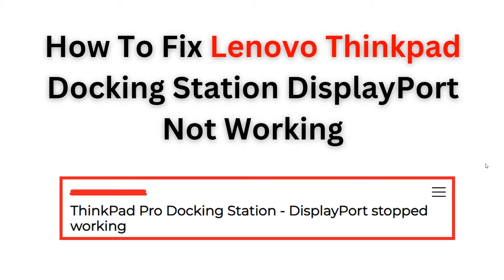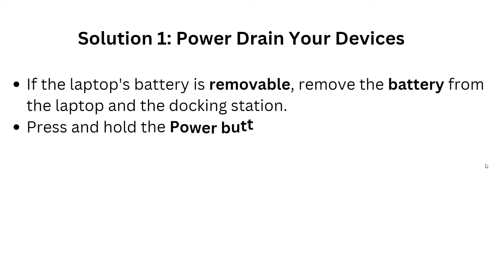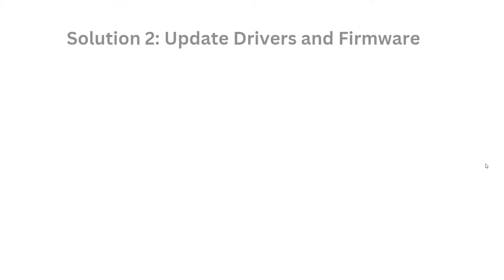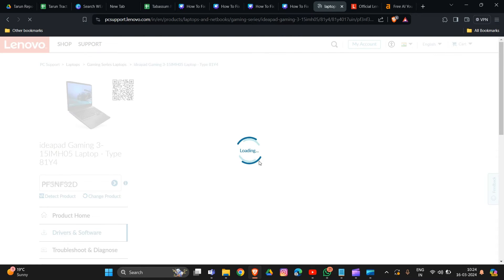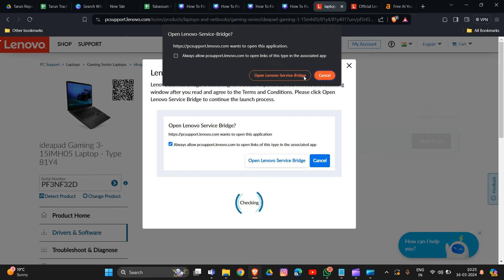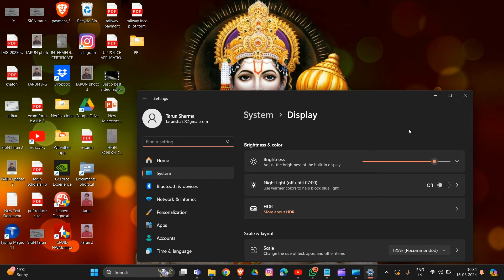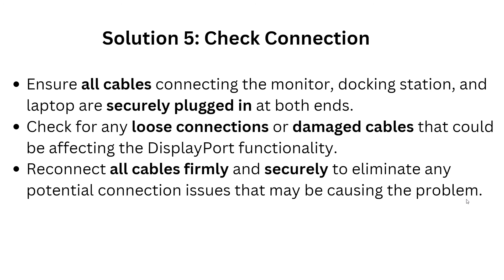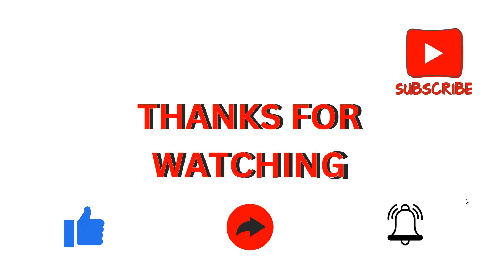How To Fix Lenovo Thinkpad Docking Station DisplayPort Not Working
Are you facing troubles with the DisplayPort on your Lenovo Thinkpad Docking Station? Look no further! This YouTube video is here to assist you in resolving this issue. We understand the importance of a functional DisplayPort for your work or entertainment needs, and that's why we have created this comprehensive tutorial. By following our expert guidance, you will be able to troubleshoot and fix the DisplayPort problem on your Lenovo Thinkpad Docking Station. Say goodbye to the frustration of a non-working DisplayPort and hello to a seamless user experience. Join us now and get your Lenovo Thinkpad Docking Station DisplayPort back on track!

0:00 Intro
0:56 Solution 1: Power Drain Your Devices
1:23 Solution 2: Update Drivers and Firmware
3:45 Solution 3: Check Display Settings
4:35 Solution 4: Test with Another Device
5:01 Solution 5: Check Connection